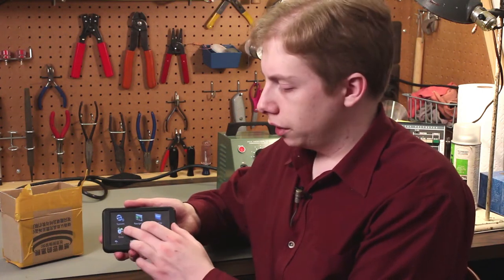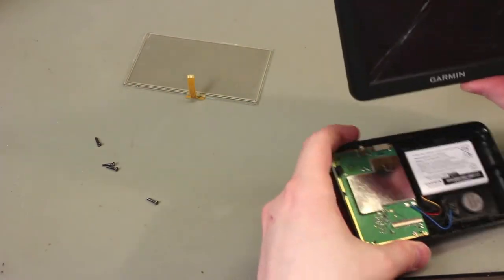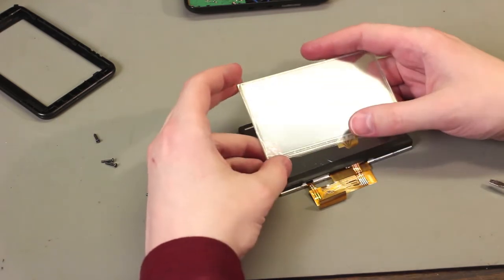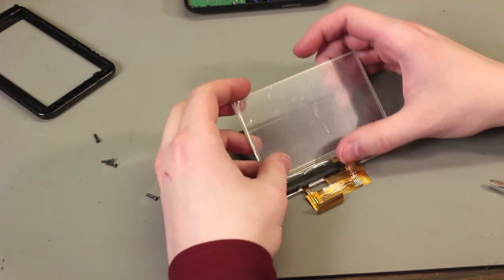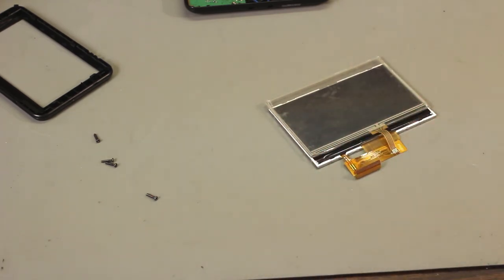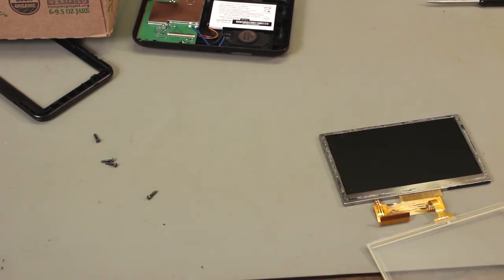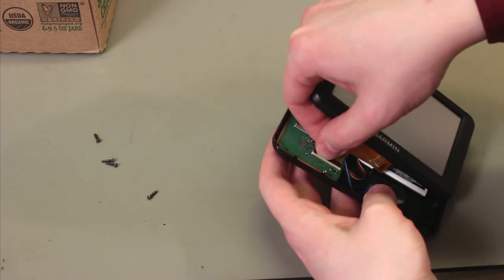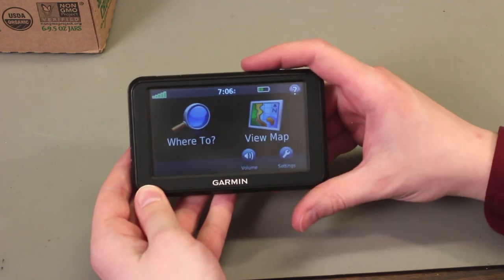Replacing a Broken Digitizer on a Garmin Nuvi 40 GPS